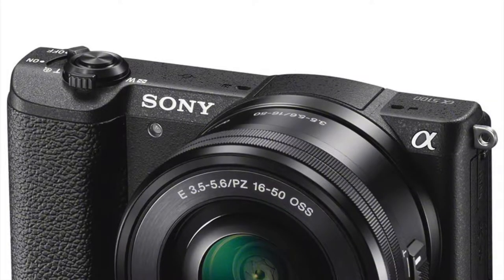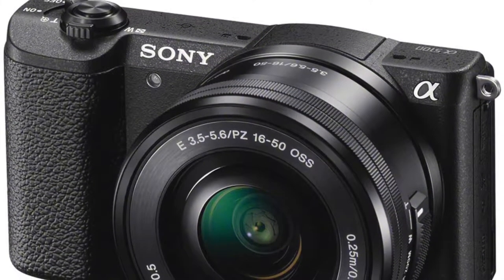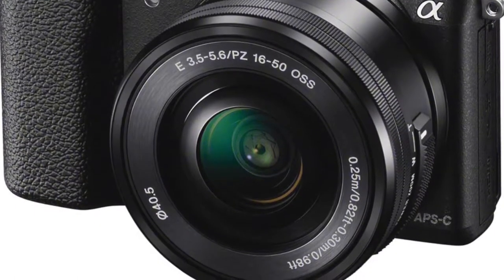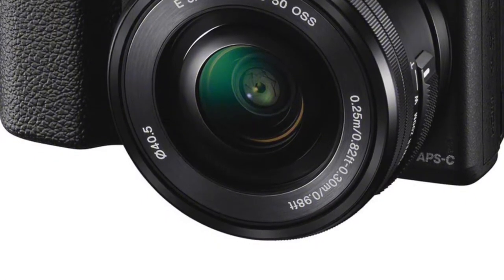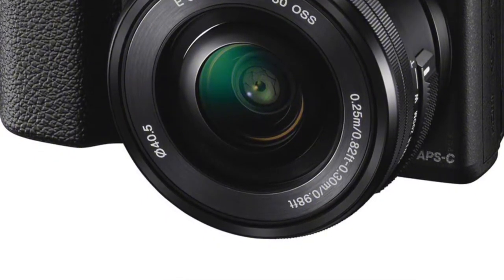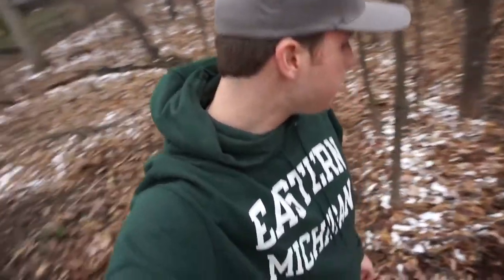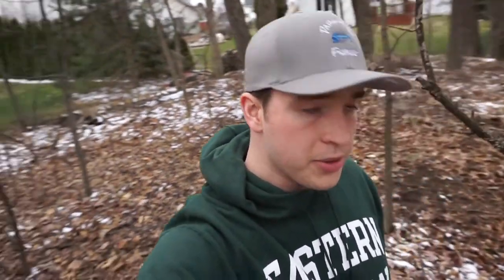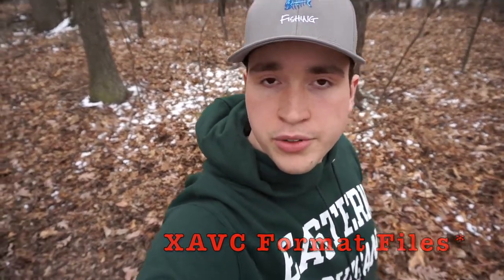My NEW Vlogging Camera! Impressive Quality - Thursday Thoughts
After more than six years of making fishing videos on YouTube, I finally decided to purchase a vlogging camera. For this segment of Thursday Thoughts, I will be presenting examples of both photos and video made by this camera. Super impressed by the video quality and the photos are certainly far superior than those taken by my iPhone.

Cameras:

Primary Filming: Sony a5100
Still Photos: Sony a5100